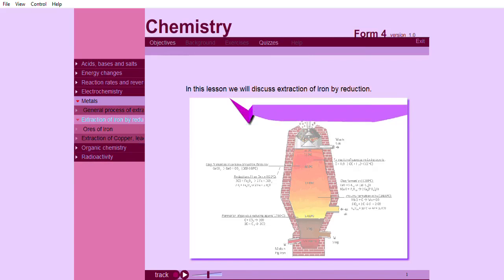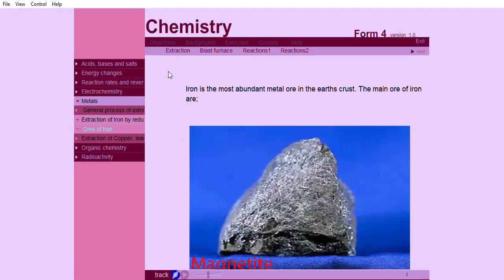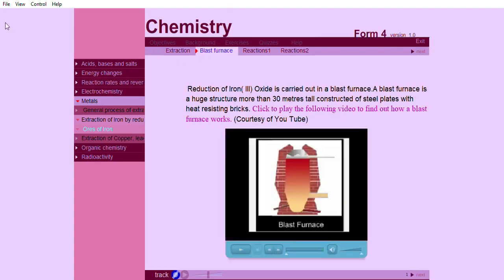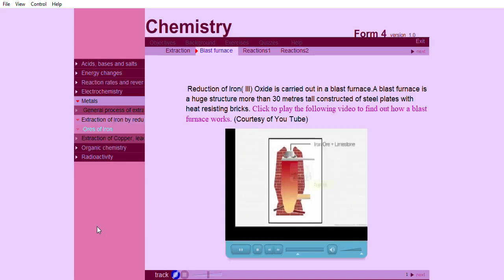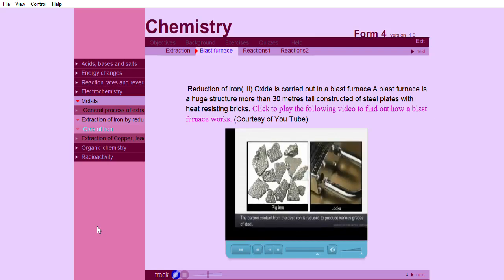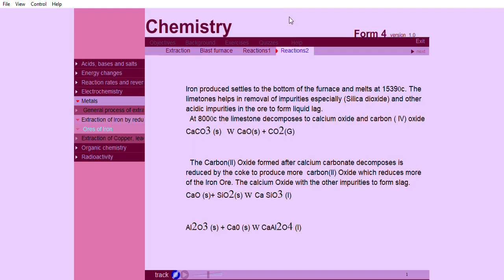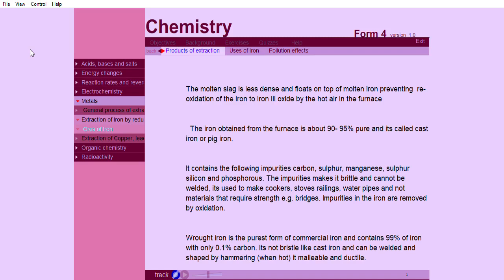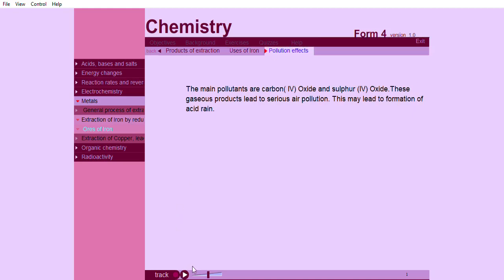Extraction Of Iron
Learn about the extraction of iron in this informative video. Discover the process and techniques used to extract iron from its ores.
Discover the fascinating process of iron extraction in this insightful video! We dive into the key methods used in the extraction of iron from its ore, focusing on the blast furnace technique and its role in transforming raw iron ore into high-quality iron products. Learn about the chemical reactions involved, including the reduction of iron oxides, and understand the importance of coke and limestone in this industrial process. We also explore the environmental impact of iron extraction and the innovations aimed at making the process more sustainable. Whether you're a student, a metal enthusiast, or just curious about metallurgy, this video breaks down complex concepts into easily digestible explanations. Don't miss out on understanding how this crucial metal is extracted and refined to fuel industries worldwide!